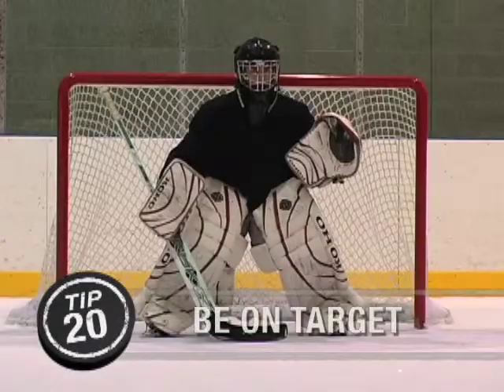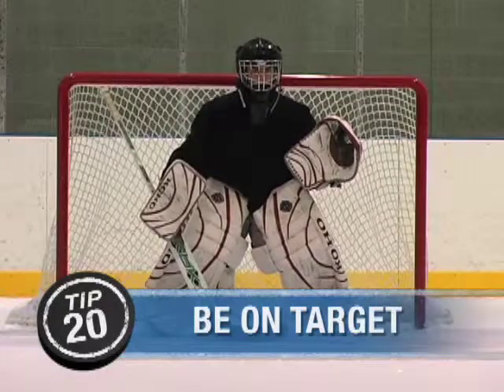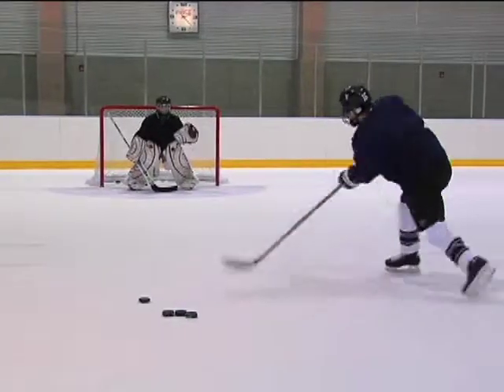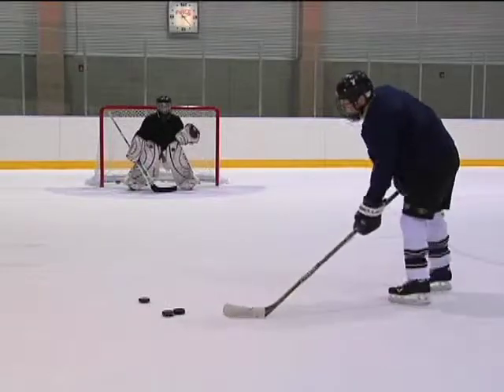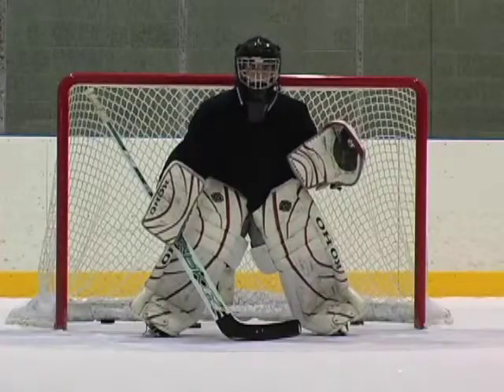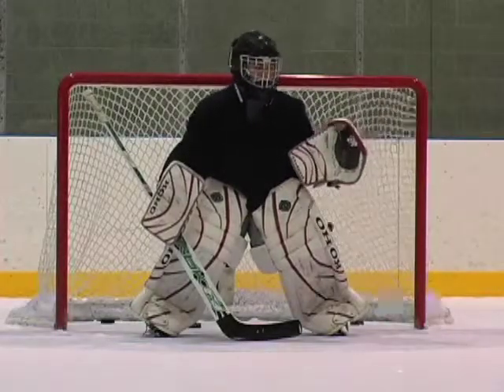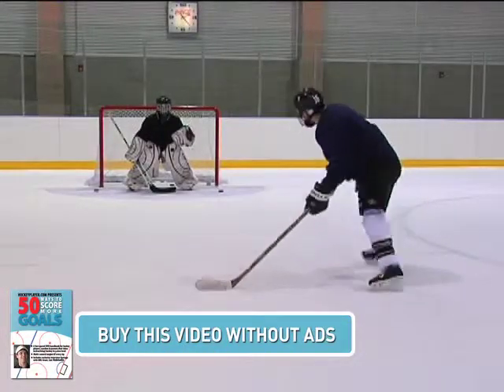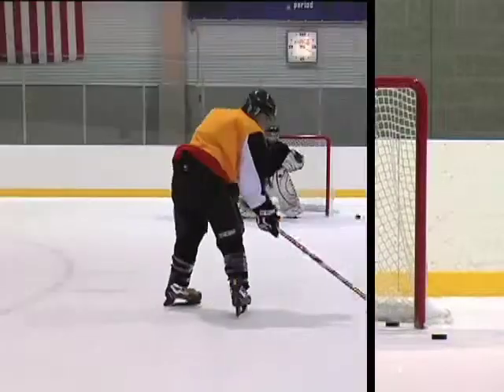20 Be on Target: 50 Ways to Score More Goals